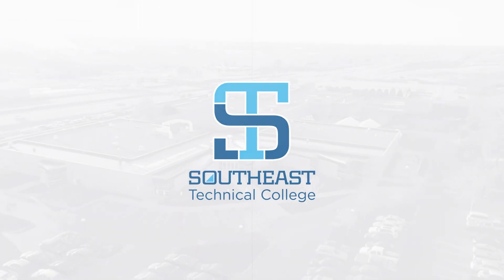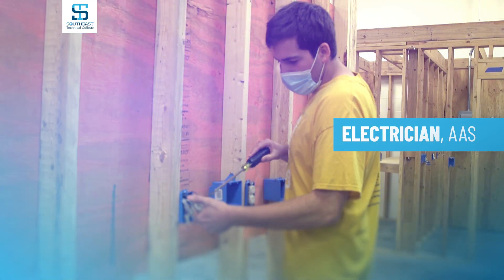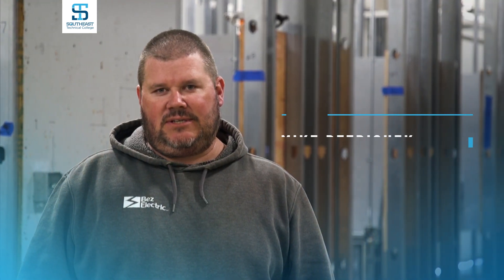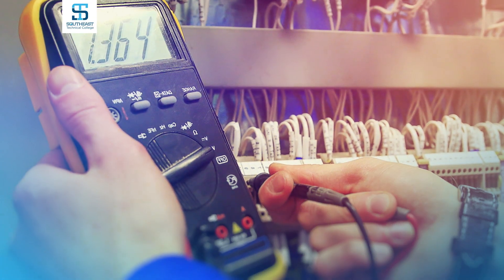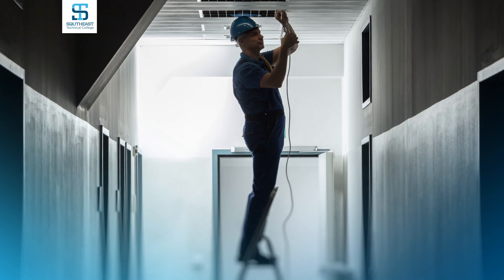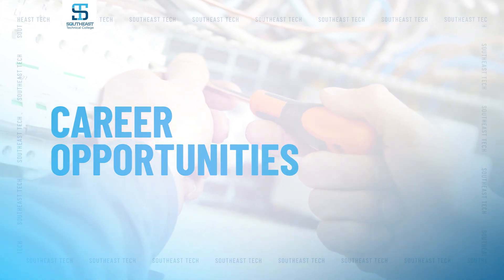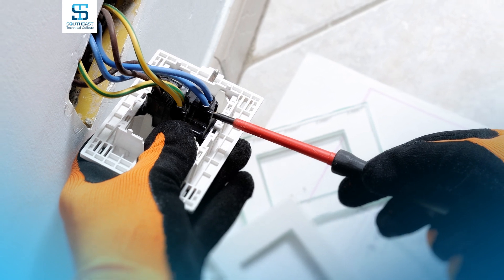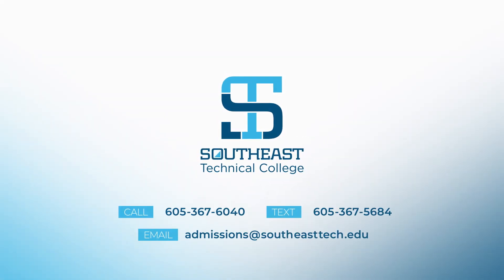Electrician Program at Southeast Tech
A two-year Associate Degree provides you with the opportunity to work in residential, commercial, ag or industrial settings as an electrician apprentice. Though hands-on classroom experience, you will learn to install wiring systems, design circuits, read blueprints and use power tools and special equipment related to electrical systems. Your degree provides you with 2,000 hours towards certification and puts you in the third year of your electrician apprenticeship.